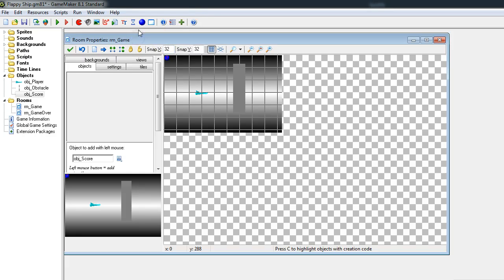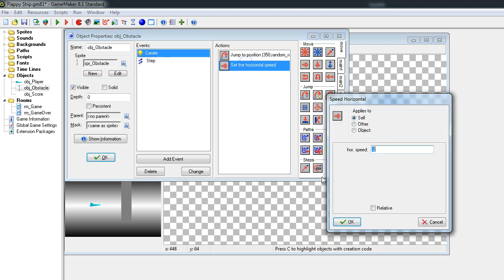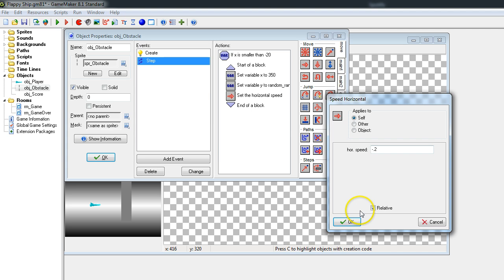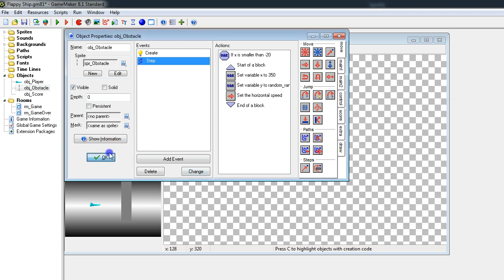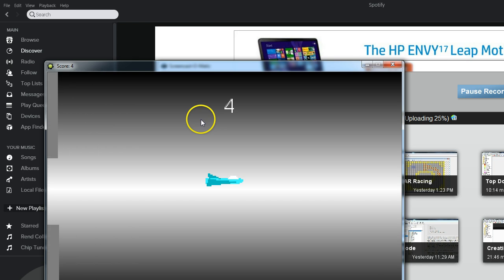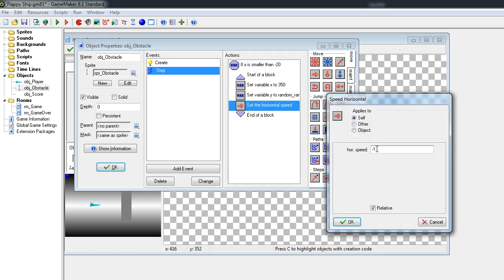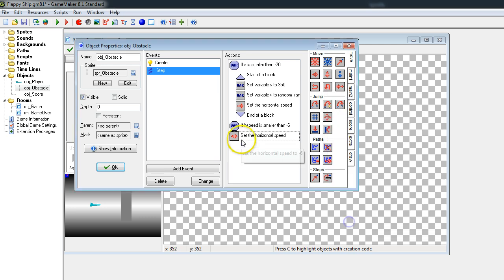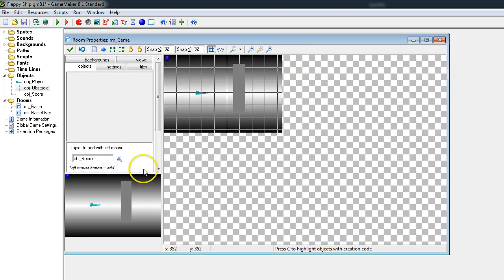Flappy Ship Part 3